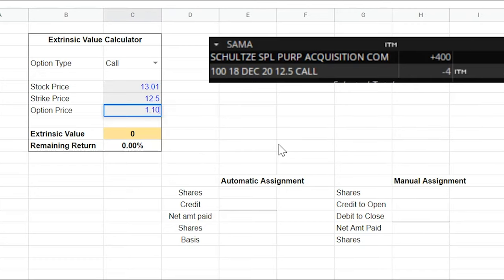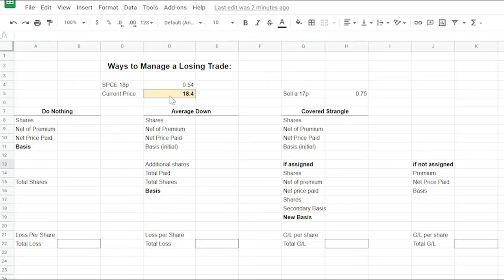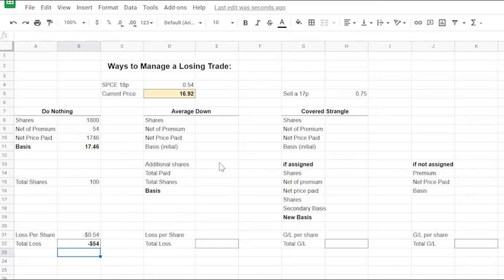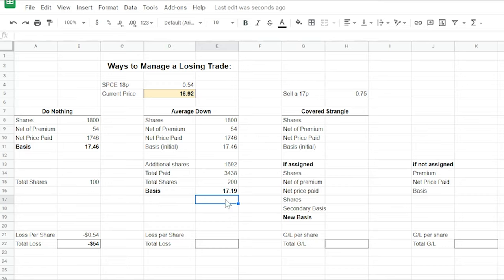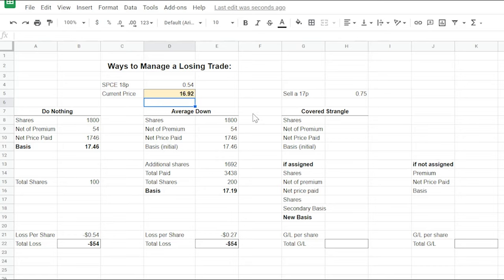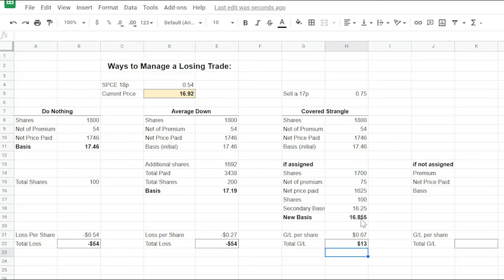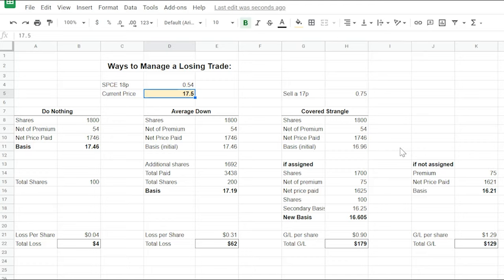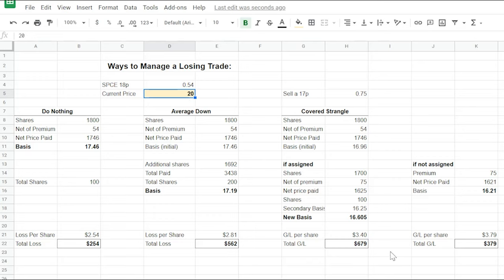HT Wheel Part 3: The Covered Strangle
In part 3 of our HT Wheel Strategy series, we discuss one of the most important points of the strategy: The Covered Strangle